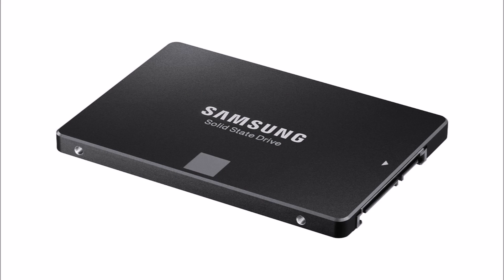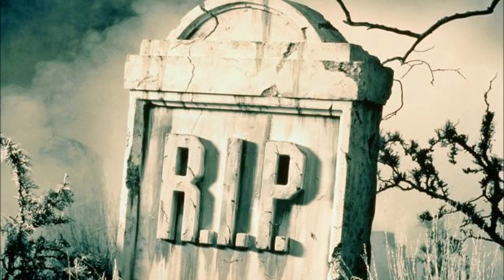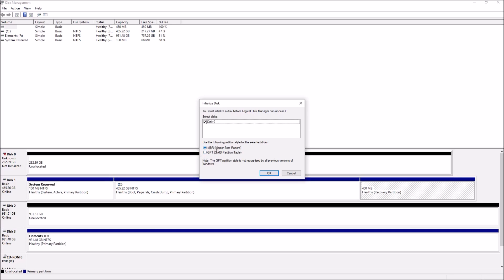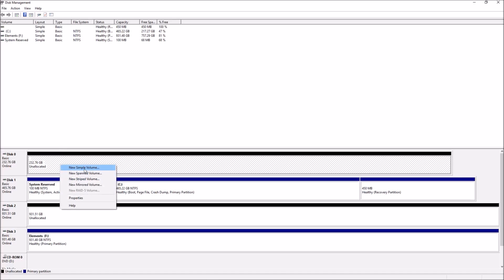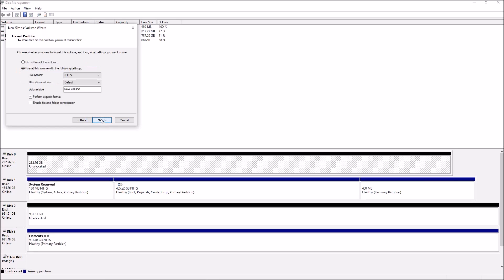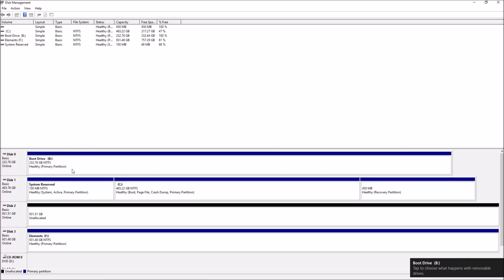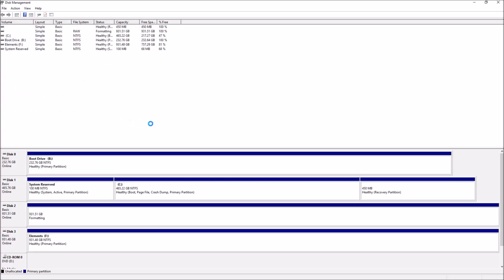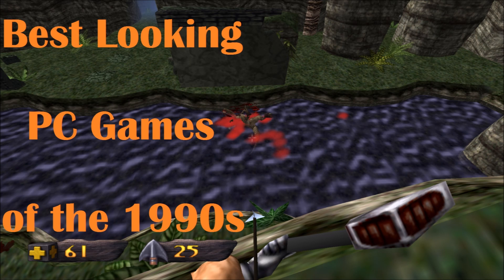New Hard Drive Not Showing Up? How to fix it for Windows 7, 8, 10!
Is your hard drive not being recognized in your computer? This video will solve your problem!